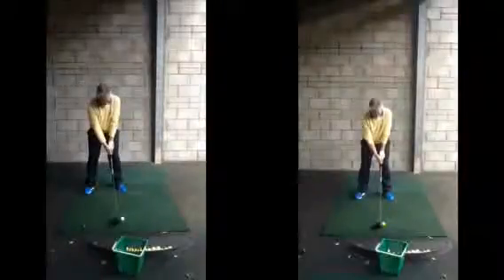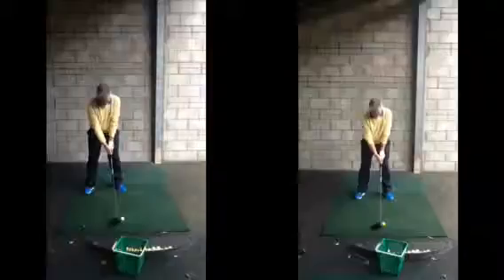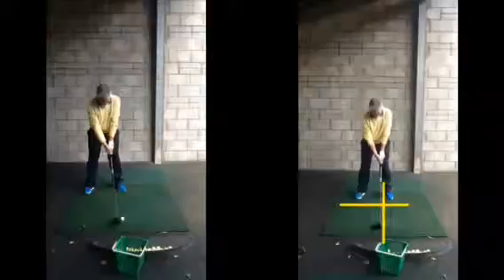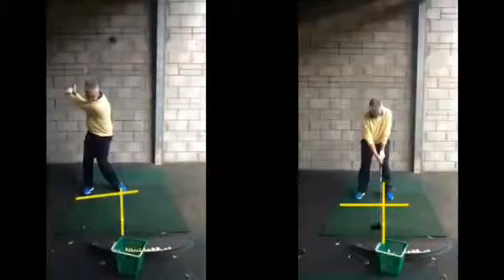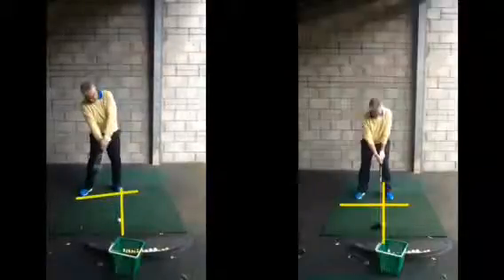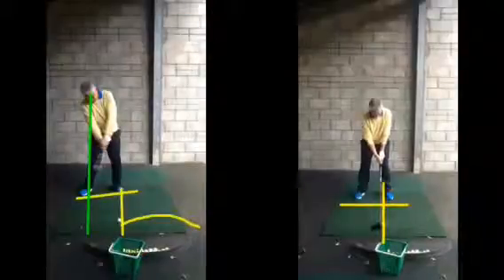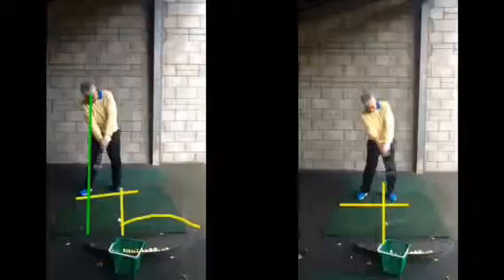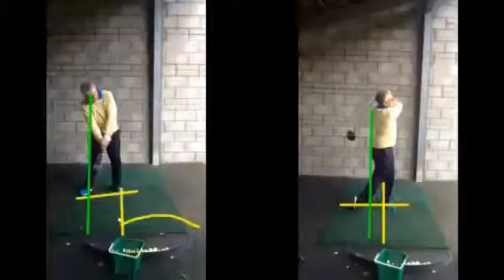Golf lesson at Cottrell Park